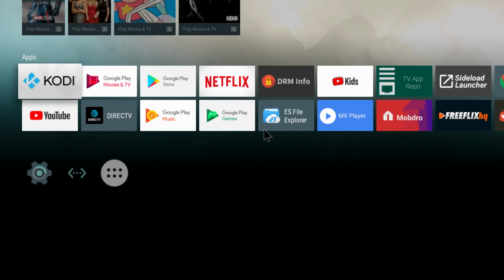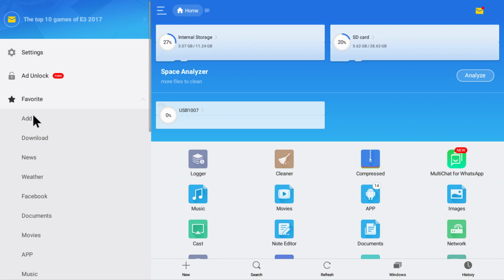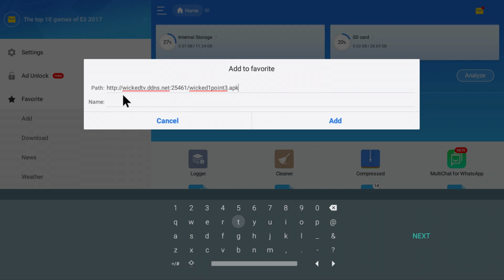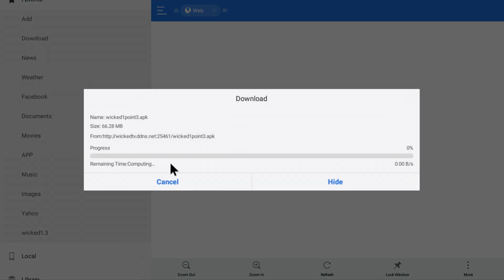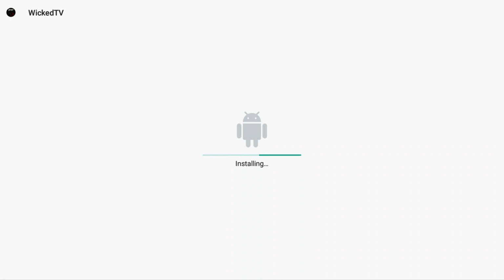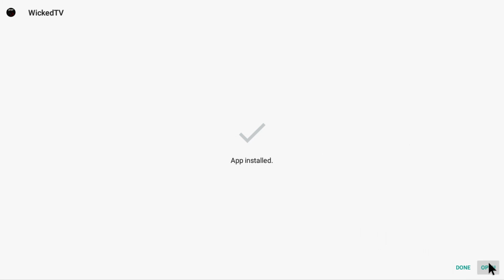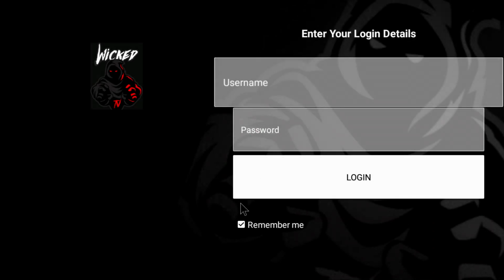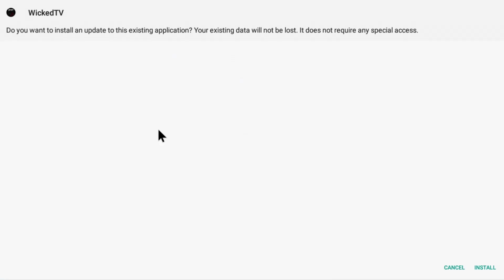NEW WICKED APP WITH A NEW FEATURE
BRAND NEW WICKED TV APP WITH A RECORD FEATURE